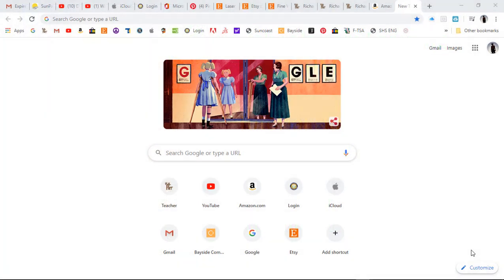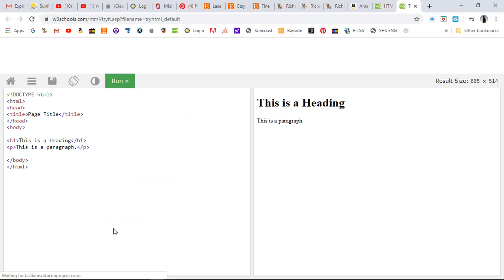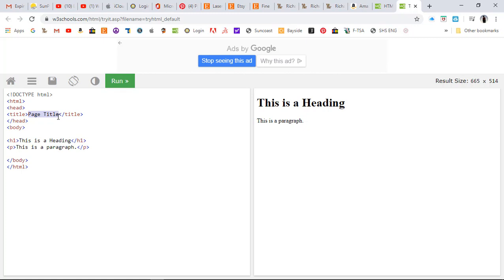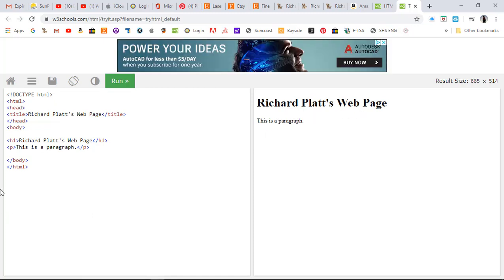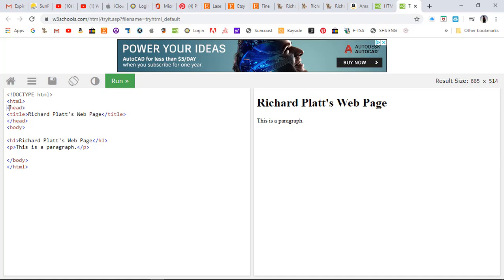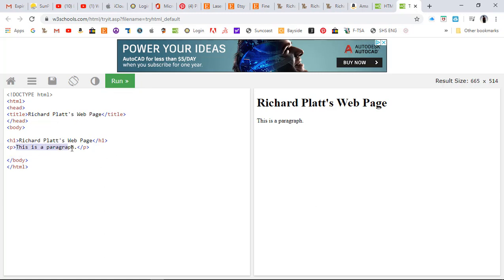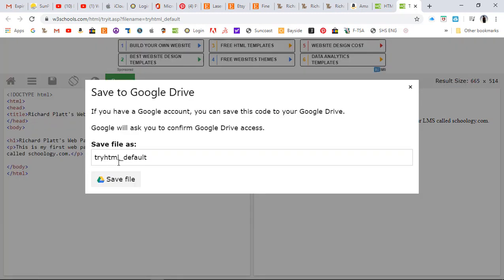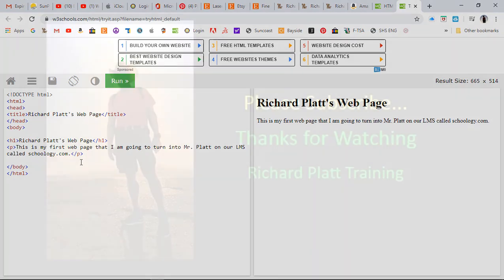W3Schools Lesson Number 2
In this tutorial video we build a basic we page using the wonderful w3schools html tutorials.  You can really learn a lot from these tutorials.